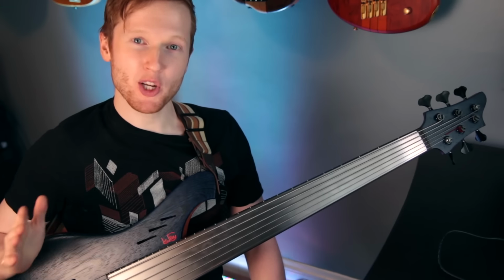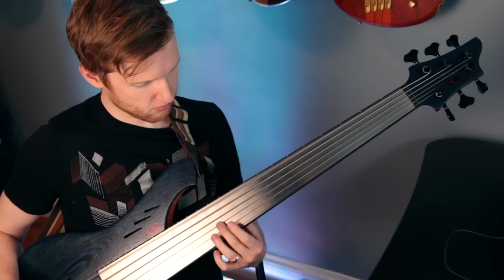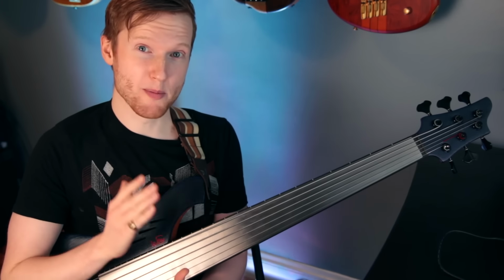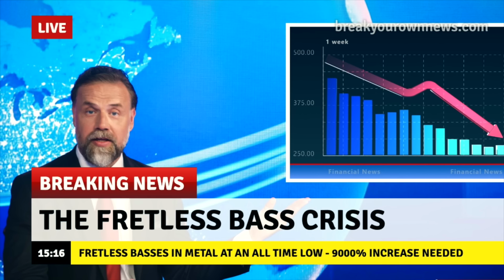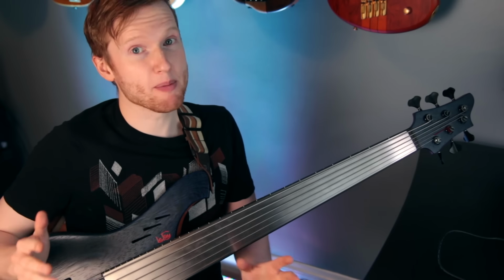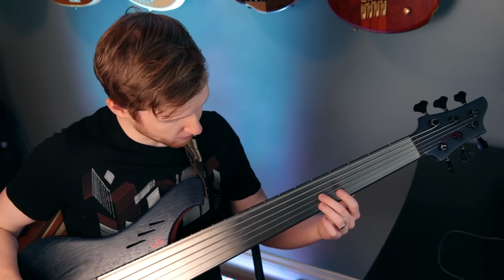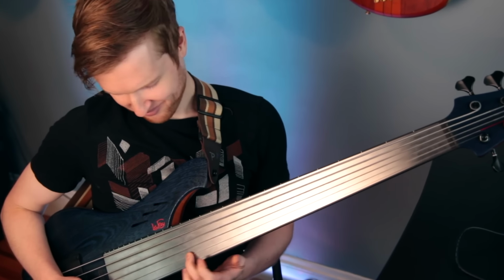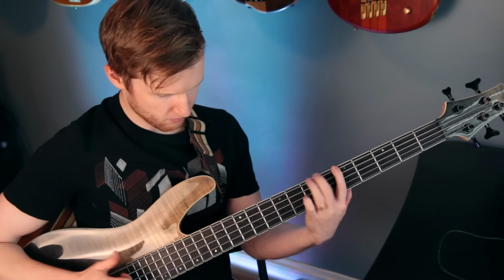Playing metal on a METAL fretless bass sounds MEGA HEAVY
Sorry for the "missing plugin" parts - I was in a bit of a rush with this one and missed those 🤣